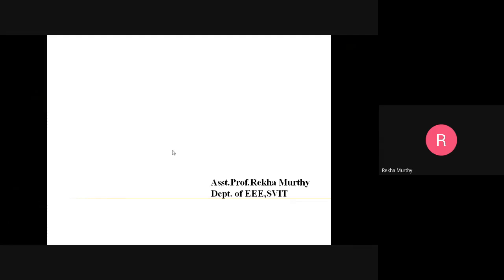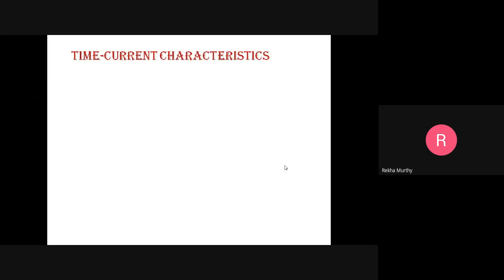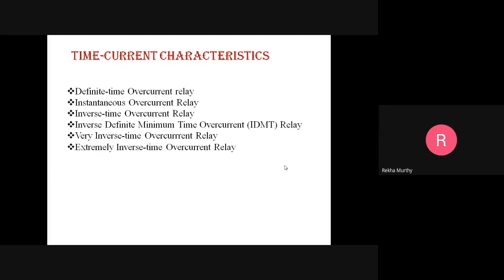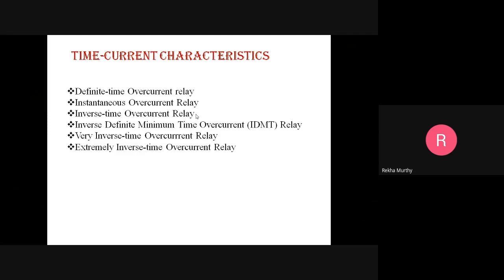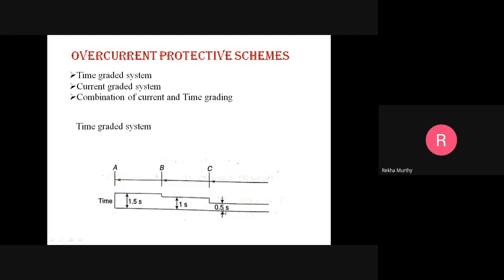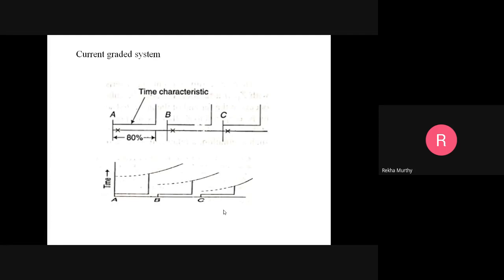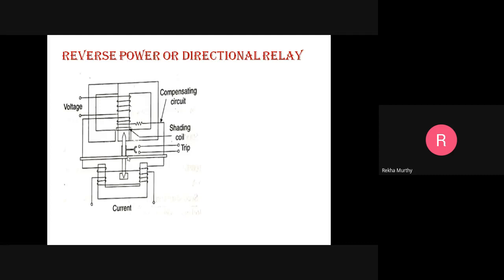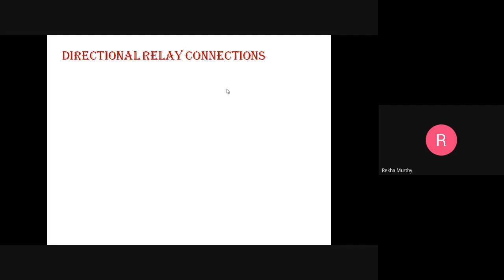Module-2:Overcurrent protection & Distance protection Session1